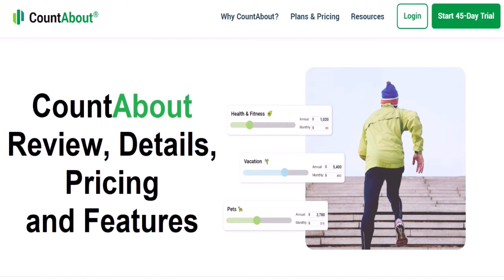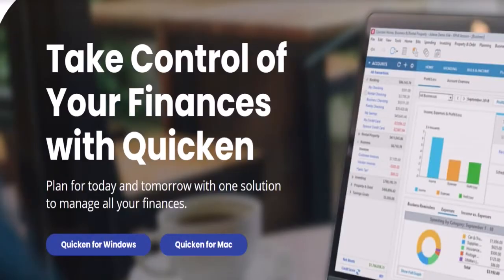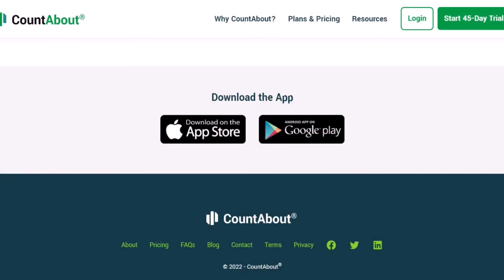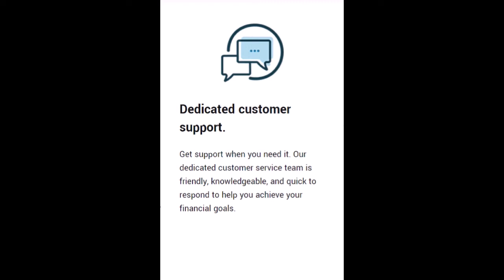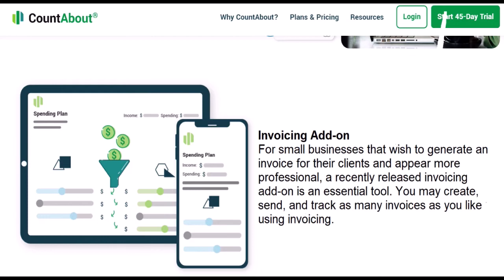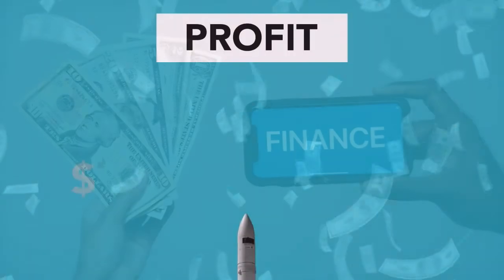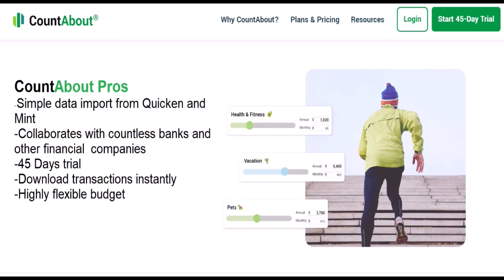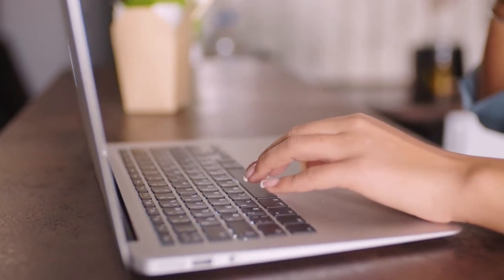COUNTABOUT PERSONAL FINANCE SOFTWARE - DETAILS, PRICING AND FEATURES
Finance Software CountAbout Review. CountAbout is a user-friendly personal budgeting or finance app for managing finances and tracking spending for individuals and small businesses.